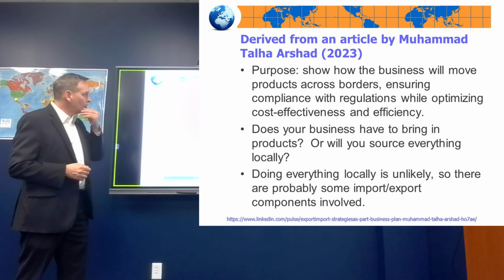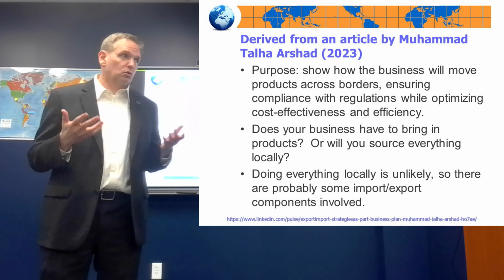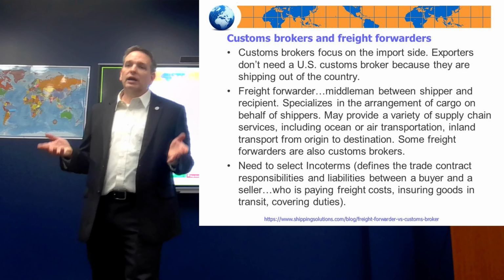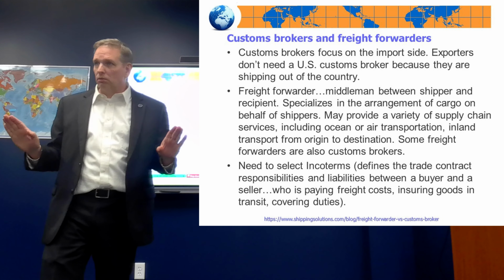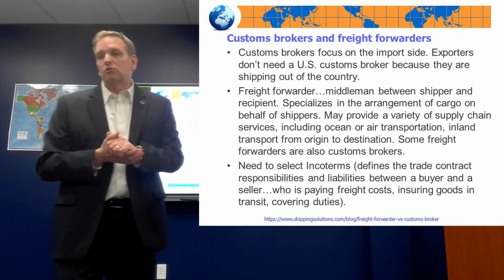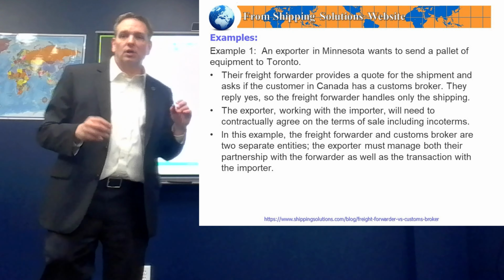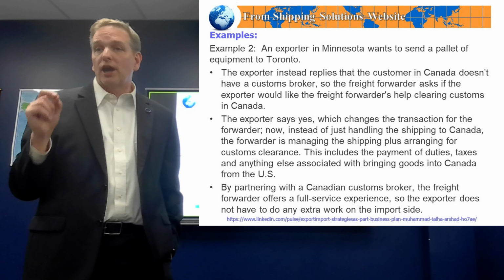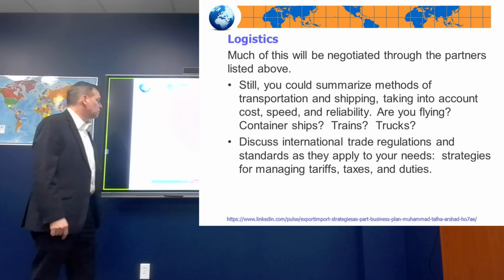📦 Export-Import Strategy for Global Business Plans | International Trade Essentials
If you are putting together an international business plan, you need to have an Export-Import plan. Here's what you need to know!

Thinking about expanding your business globally? 🌍 No business plan is complete without an Export-Import (EXIM) strategy! In this video, Dr. Mark Harvey from the University of Saint Mary breaks down the essentials of EXIM planning, covering freight forwarders, customs brokers, Incoterms, international trade regulations, and more. Whether you're exporting goods or sourcing materials internationally, understanding these logistics is crucial for success.

📌 Topics Covered:
✅ Why an EXIM plan matters in global business
✅ The role of freight forwarders & customs brokers
✅ Incoterms & international trade compliance
✅ Managing shipping costs, duties, and taxes

👨‍🏫 Interested in an MBA with real-world business strategies? Check out the University of Saint Mary:

Thinking about expanding your business globally? 🌍
Dr. Mark Harvey, Professor and Director of the MBA program at the University of Saint Mary, breaks down the essentials of an Export-Import (EXIM) strategy—an often-overlooked but critical part of any global business plan. With expertise in global management and international trade, Dr. Harvey explains the roles of freight forwarders, customs brokers, Incoterms, and international regulations, helping businesses navigate cross-border transactions efficiently. Whether you're sourcing products or exporting goods, understanding EXIM logistics can optimize costs and ensure compliance.

You can follow him on YouTube, LinkedIn, Twitter, and Facebook @DrMAHarvey.

00:00 Introduction
01:23 Opening credits
01:46 Like, subscribe, and enroll!
02:22 Why do I need an export-import (EXIM) plan?
03:31 Export entry strategy
04:27 Partners and intermediaries
05:57 Customs brokers, freight forwarders, and incoterms
08:20 Two examples: Using freight forwarders and customs brokers
09:43 Detailing logistics
10:47 Conclusion